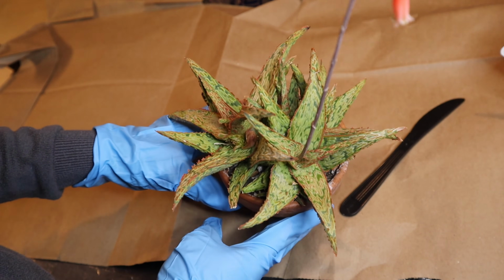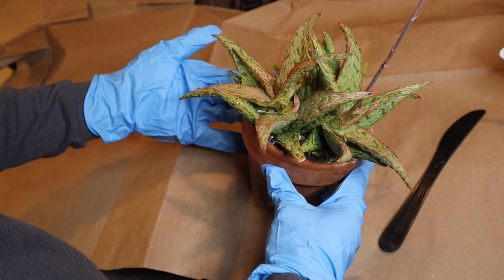What are Aloe Mites and what to do with them?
Grrrrr!  One of my aloes has the dreaded aloe mites! Aloe mites is the cancer of aloes. It spreads fast and is very contagious.  What are aloe mites? How do you tell if your aloes have them? What do you do if you see signs of aloe mite damage? Hopefully you learn from my experience.